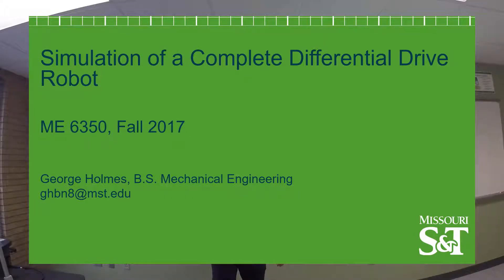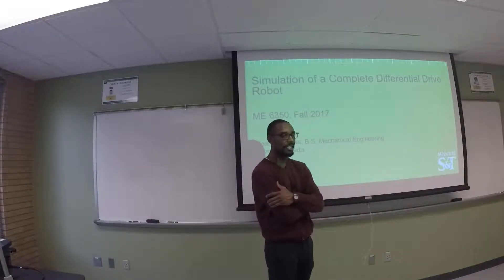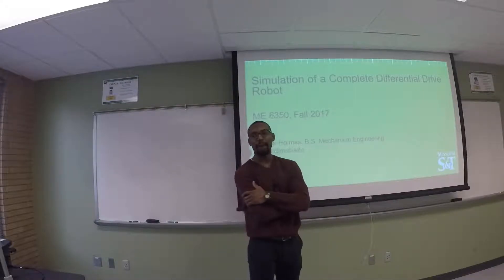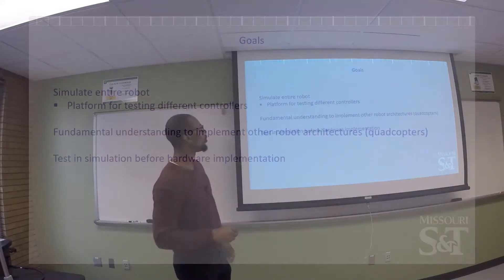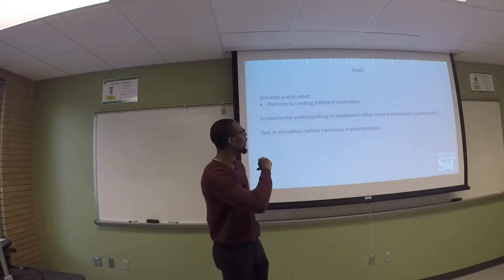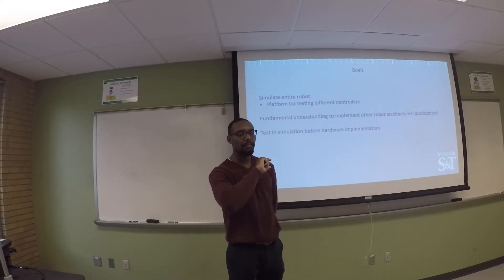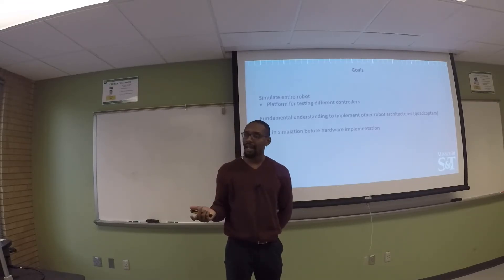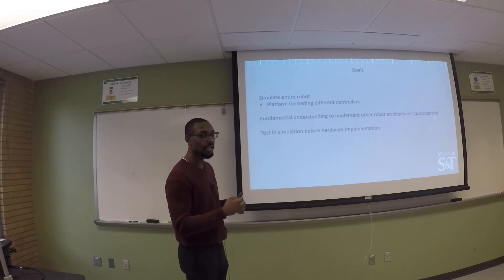1 Complete simulation of a mobile robot with MATLAB: Motivation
George Holmes, PhD student in Mechanical Engineering, presents a simulation of a differential drive robot in MATLAB using a
discrete time implementation. Includes both a kinematic and dynamic controller, simulation of the dynamics, and an update
of the kinematic pose.

The first part of the three part series provides motivation for a series of videos simulating of a differential drive robot entirely
in MATLAB using a discrete time implementation as opposed to the classic ODE solver.

The second part of the video series provides relevant background in robotics to understand the simulation; including kinematics, dynamics, reference / actual robots, position errors, and command velocity. Additionally, a complete walk through of the simulation code is provided.

The third and final part discusses the plots generated from the simulation using a two layer NN controller.